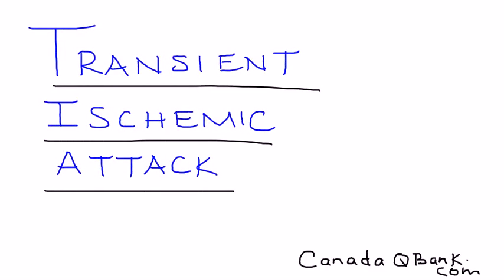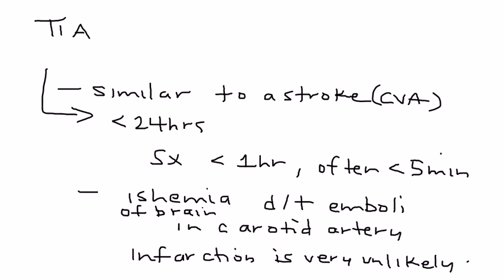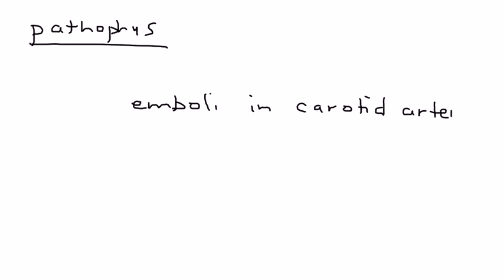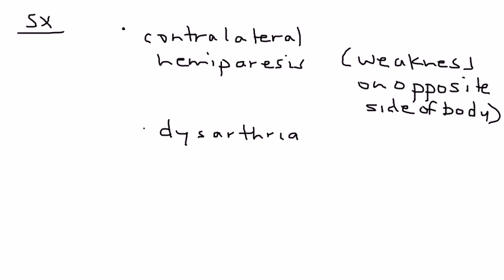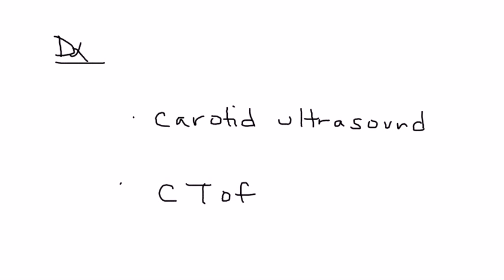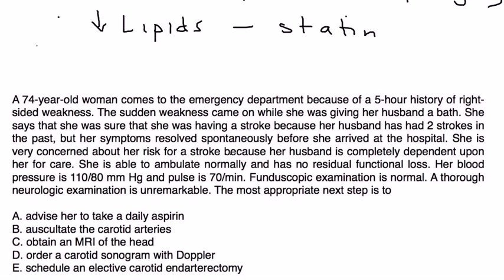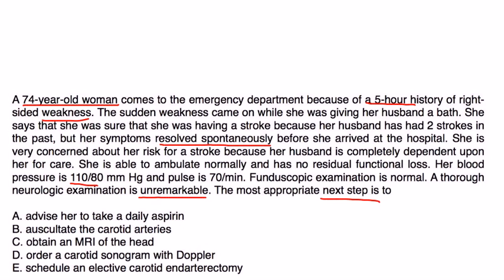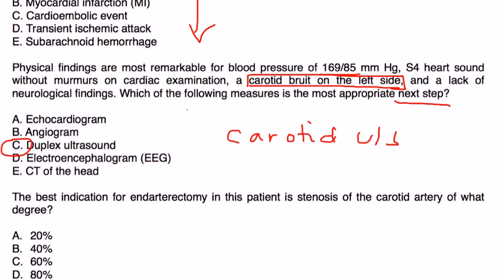Transient Ischemic Attack (TIA)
Update @0.20: Transient ischemic attack is now defined as a transient episode of neurologic dysfunction caused by focal brain, spinal cord or retinal ischemia without acute infarction.
Time-based definition of TIA is inadequate because there is risk of permanent tissue injury (i.e., infarction) even when focal transient neurologic symptoms last less than one hour.

Transient Ischemic Attack
Instructional Tutorial Video
CanadaQBank.com